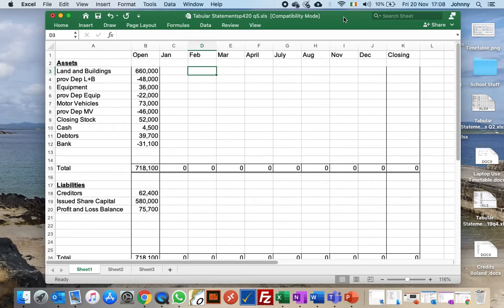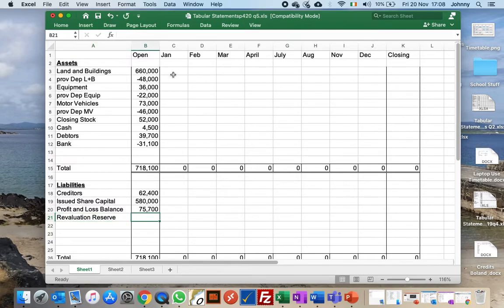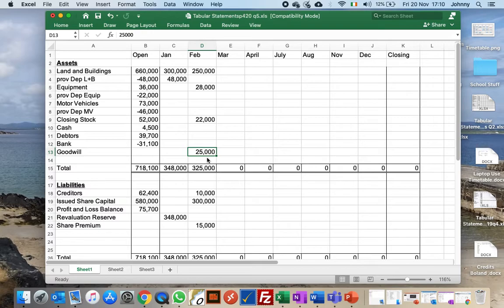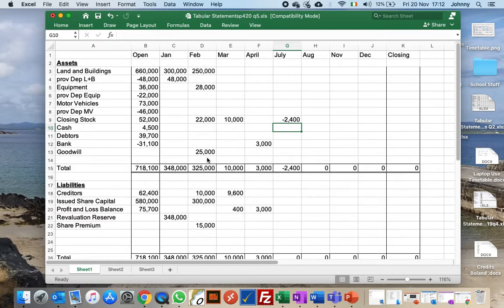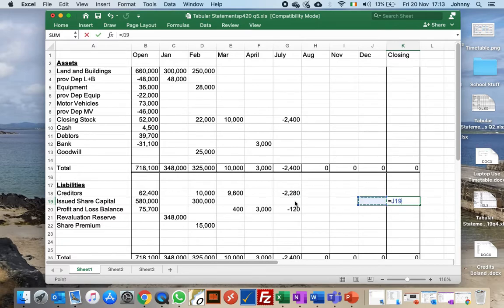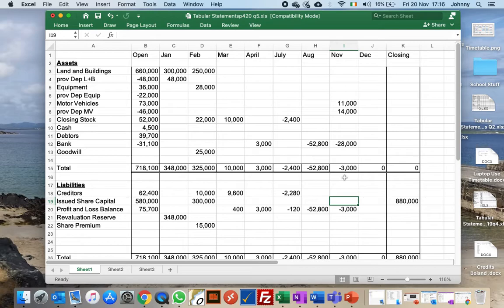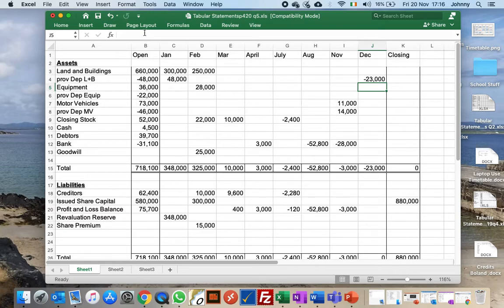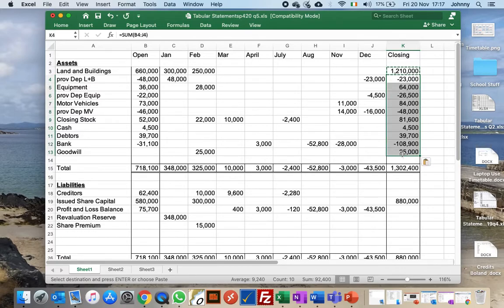LC Tabular Statements Q5